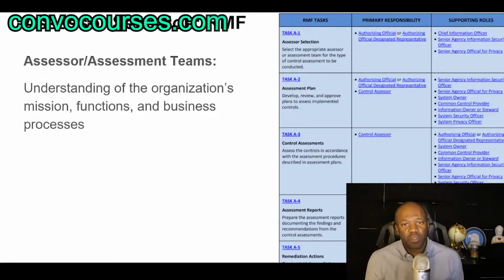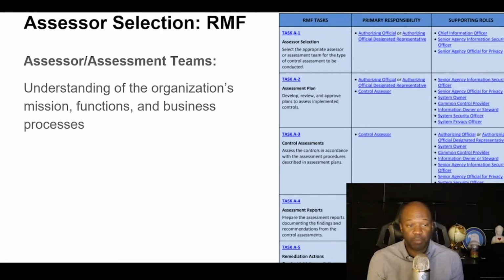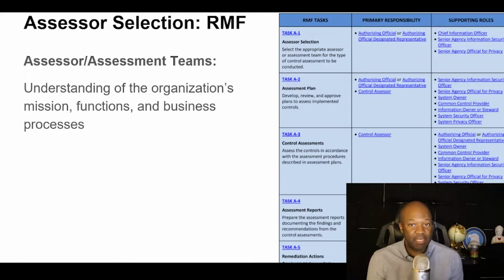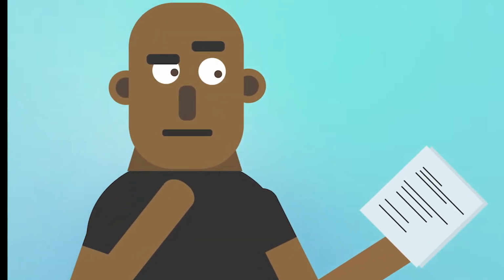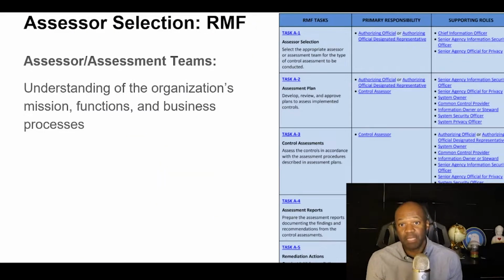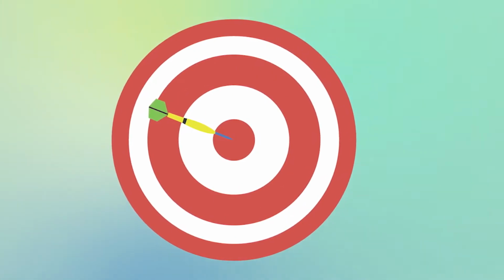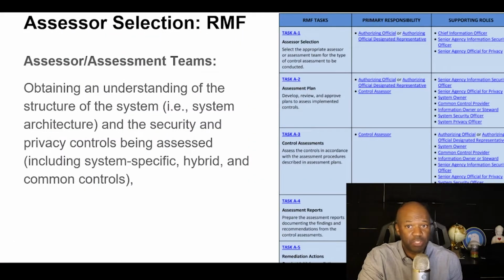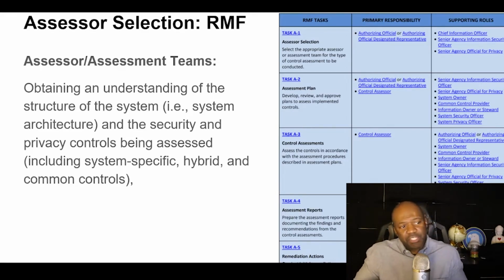Assessment team preparation